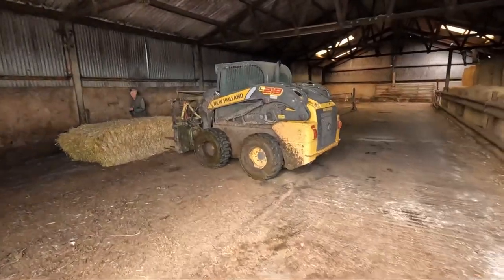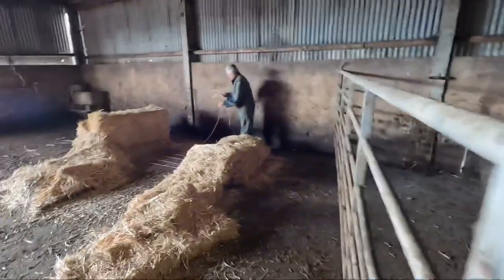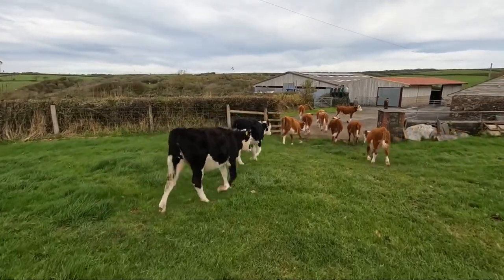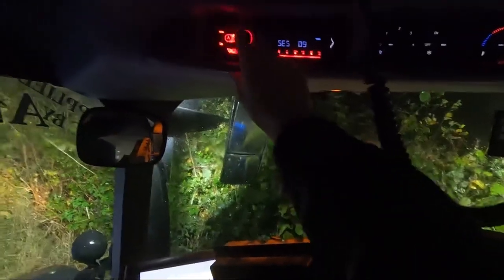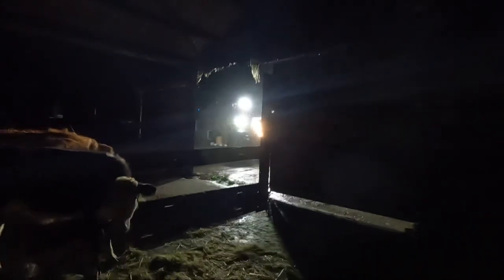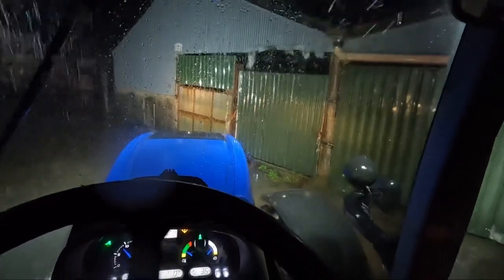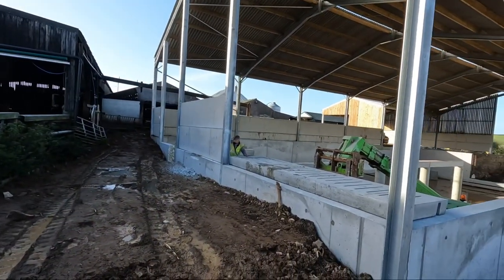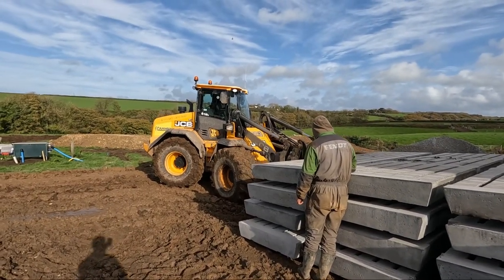MOVING SOME COWS IN FOR THE WINTER AND THE CONCRETE SLATS ARE GOING UP